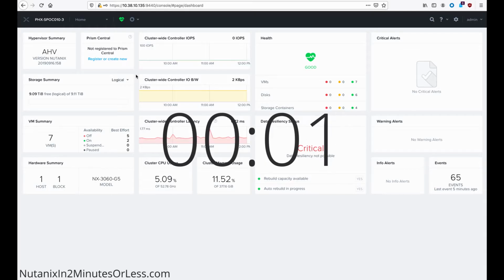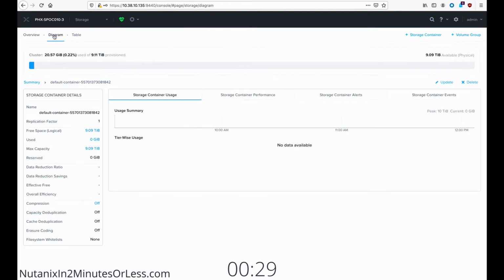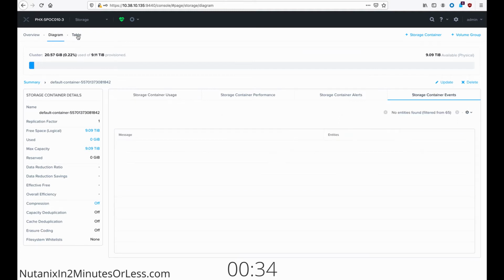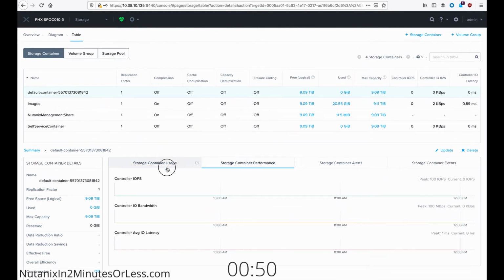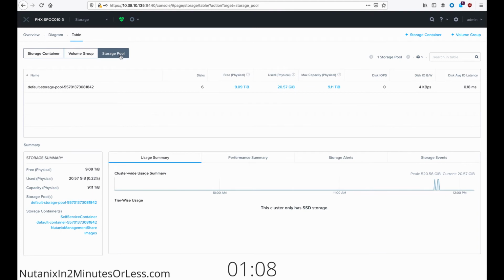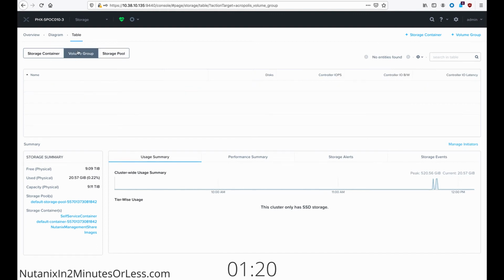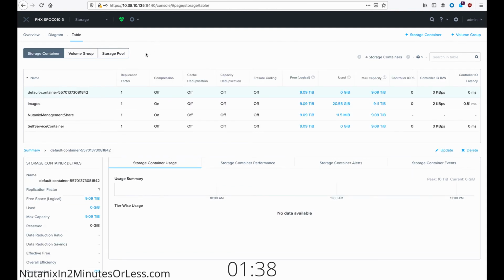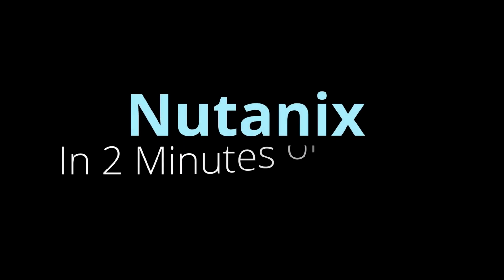Nutanix Prism Storage Screen Overview - Nutanix in 2 Minutes or Less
The Nutanix Distributed Storage Fabric is one of the core features of the Nutanix Acropolis product suite. Nutanix storage is one of the easiest storage components to manage in both the HCI and 3-tier world, while still having many configuration options. This video provides a high-level overview of the Nutanix Prism Storage Screen so you can see where to view performance metrics, storage efficiency ratios, create storage containers, manage physical storage devices, or even carve up high-performance iSCSI LUNs, and more.

Nutanix in 2 Minutes or Less Video Series